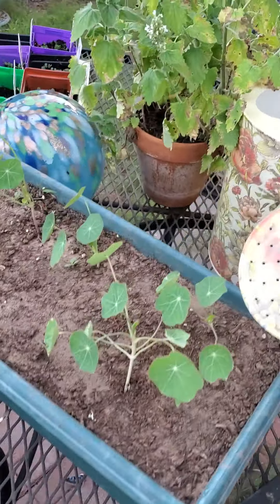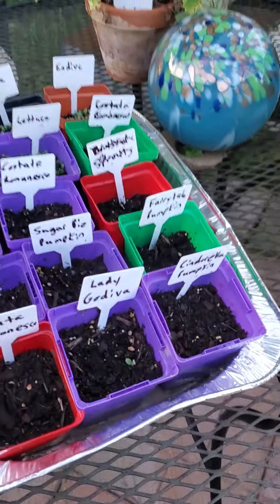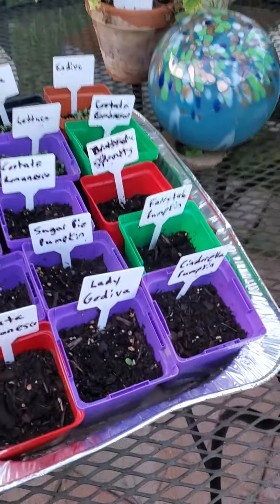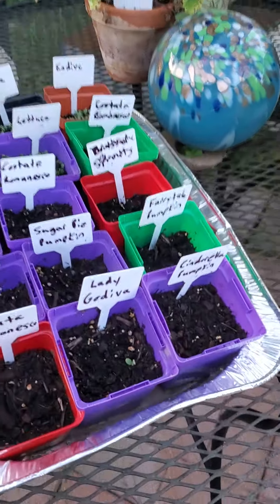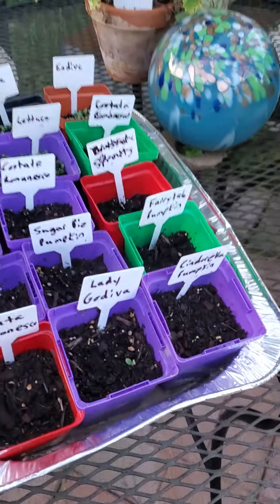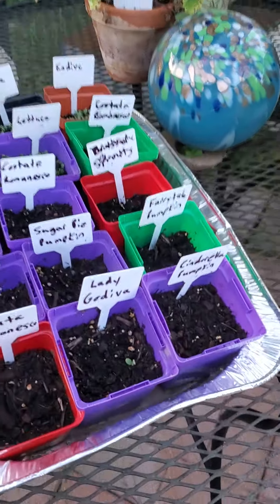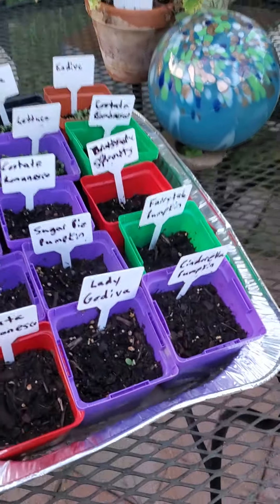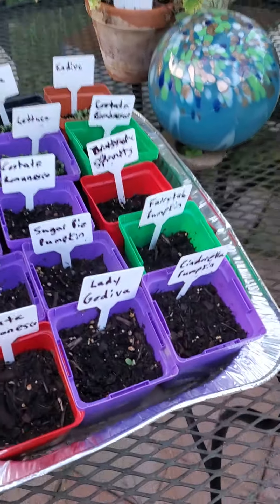July 14th Garden Update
My last video was almost a month ago and the garden has changed a lot!